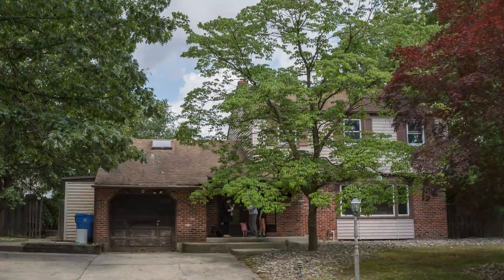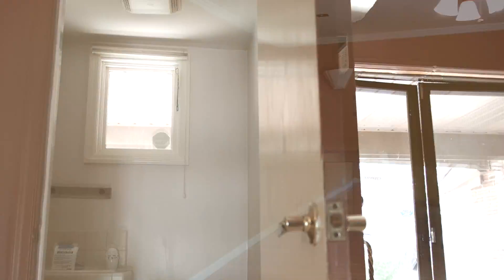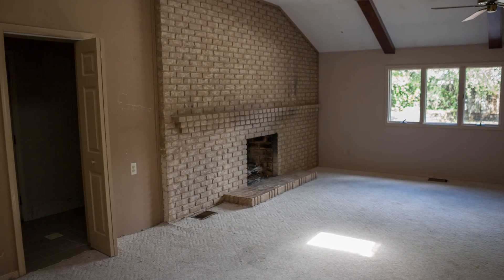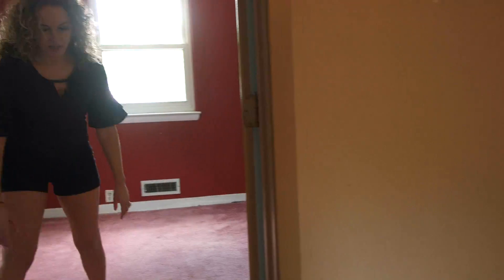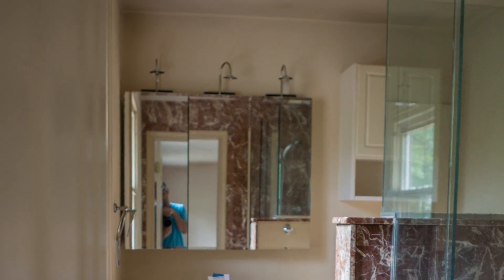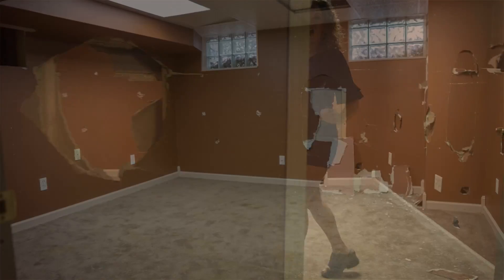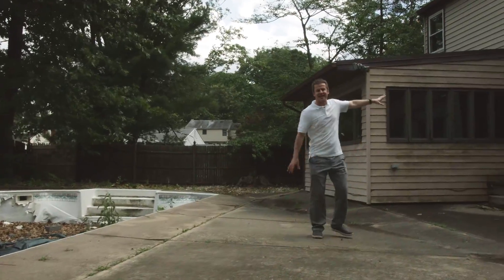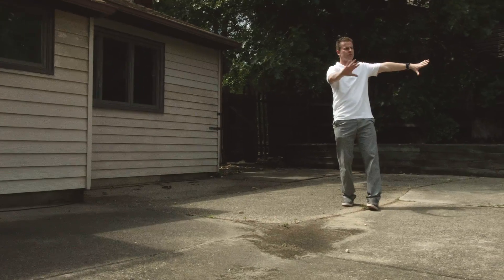Flipping Horrible house, Part 1....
Before shots of Cherry Hill, NJ house with Flipped